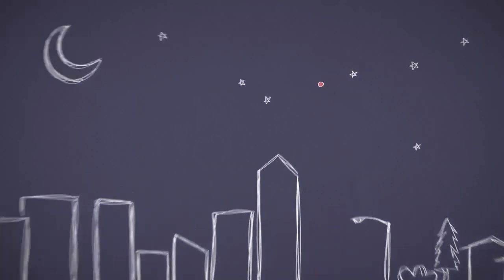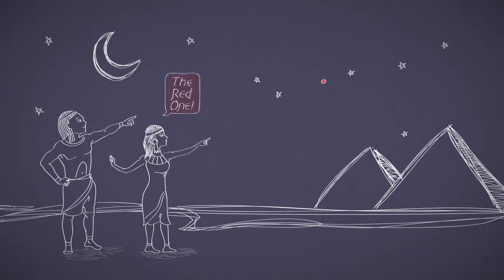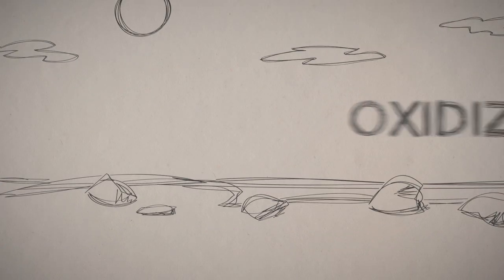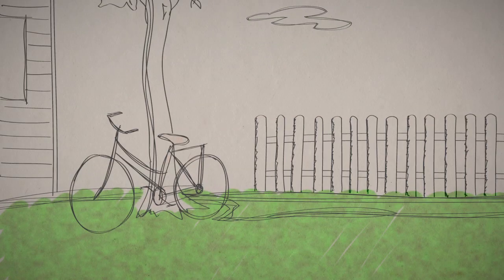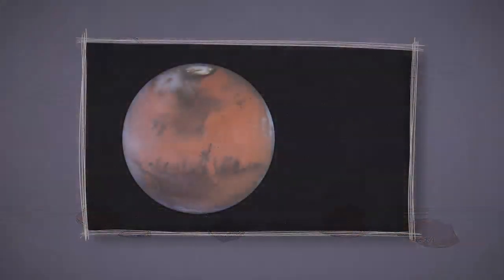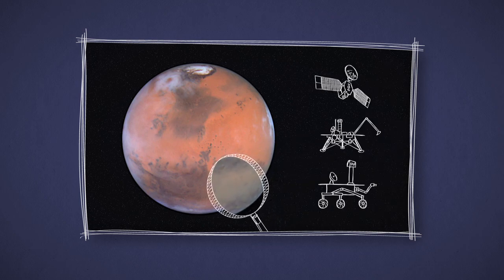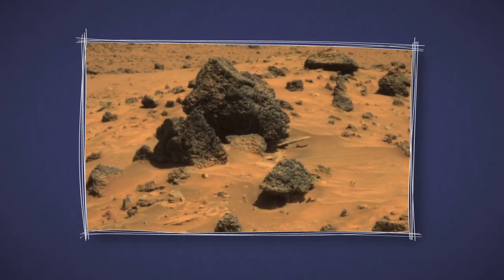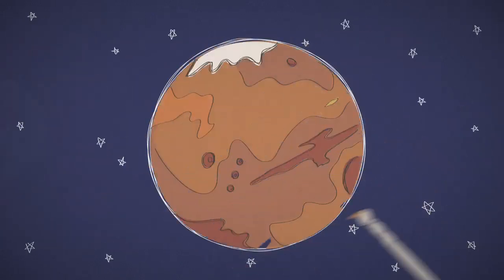Mars in a Minute: Is Mars Really Red?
Mars is often known as the Red Planet, but is it really red? This 60-second video answers one of the most frequently asked questions about our planetary neighbor.